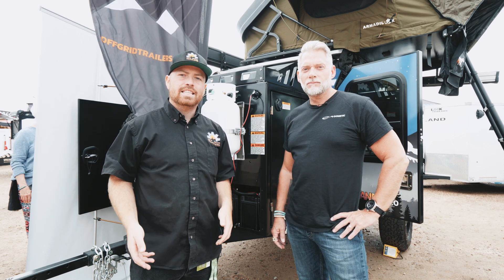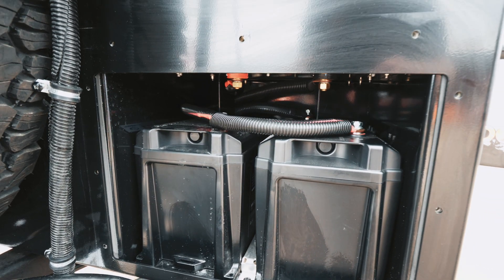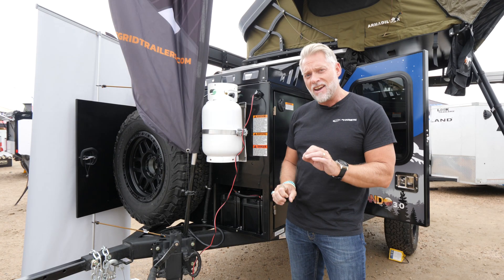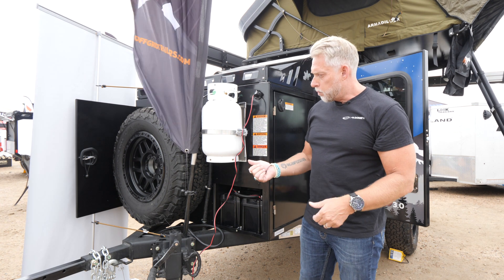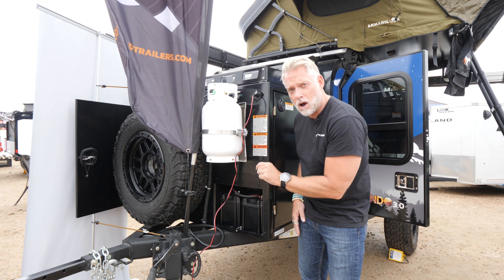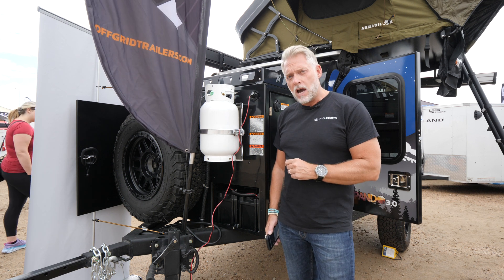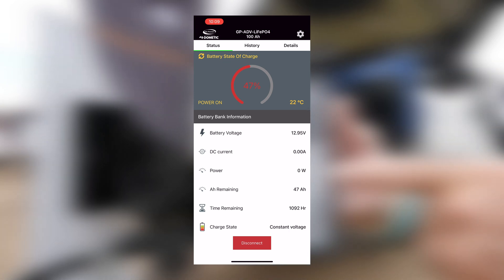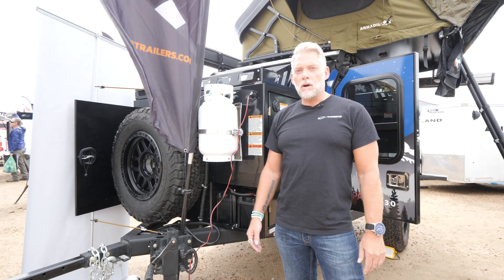Off Grid Trailers new advanced lithium battery options by GoPower/Dometic for overlanding.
We are extremely excited to announce the addition of lithium battery options to our Off Grid Trailer lineup. These Advance Lithium Batteries have enhanced safety and communication features.

These lightweight, Bluetooth-enabled LiFePo4 batteries have an advanced BMS, temperature management system, a built-in DC heater, and auto-cell balancing.

They feature: Bluetooth-enabled, smart features and RV-C compatibility, Built-in DC Heater, Built-in Mounting Hardware, Reserve Capacity,

New and Improved Battery Management System (BMS) protects against over and under voltage, over and under temperature, charge and discharge as well as short-circuiting.